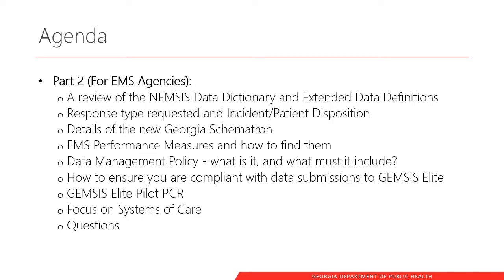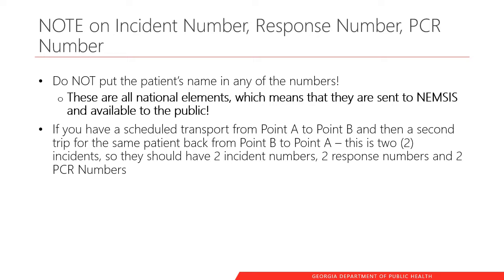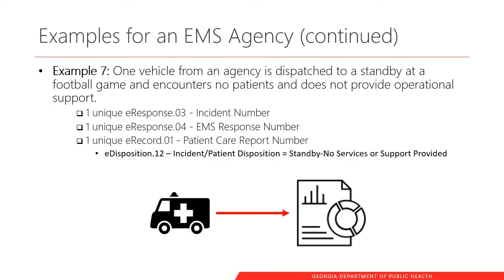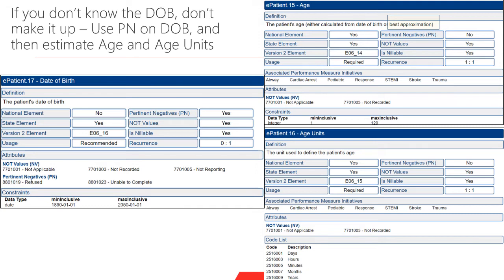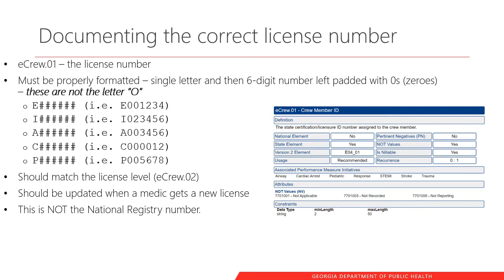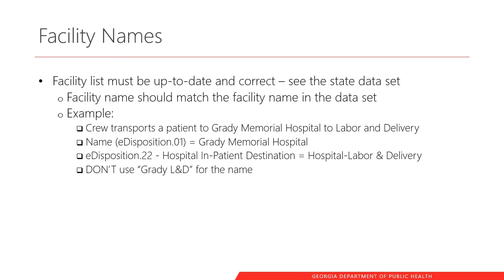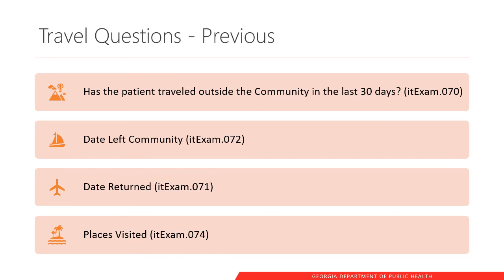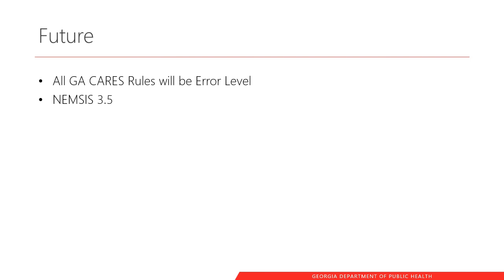Georgia EMS Data Requirements - June 2020 - Part 1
Part 1 (For EMS Agencies and ePCR Vendors):
A review of Georgia OEMS Data Submission Requirements
MFR Submission Requirements
Timeliness, Accuracy, Completeness, Uniformity, Integration, Accessibility, and Validity – we need them all
Data resubmissions – Clinical Data vs Billing Data
Hospital Hub
Correct Data Elements/Values
Incident Number vs Response Number vs PCR Number
Proper Medic License Number documentation
Georgia VID for vehicles
Documentation Requirements
New Travel Questions
Cardiac Arrest Documentation (CARES)
Release Schedule/Brief Summary of new Georgia Schematron Rules